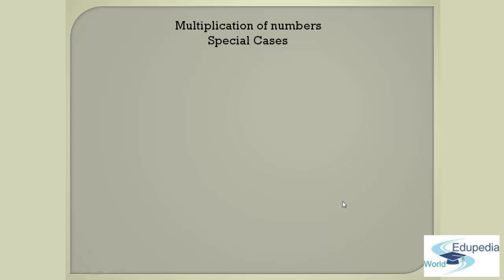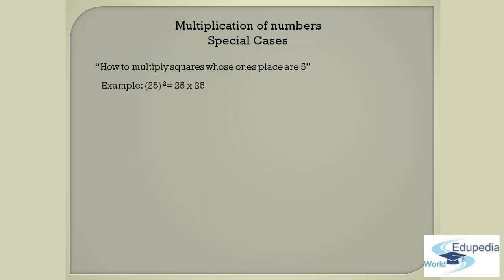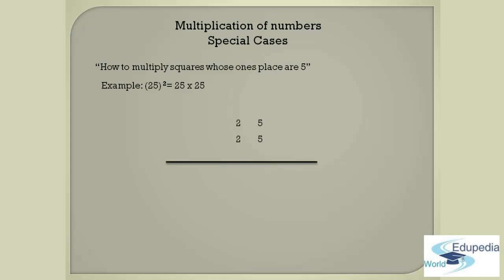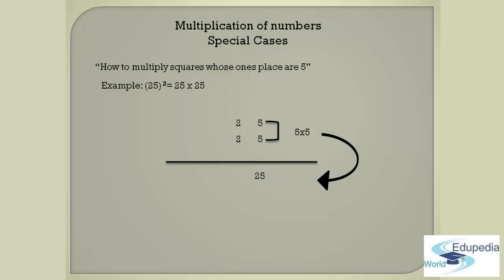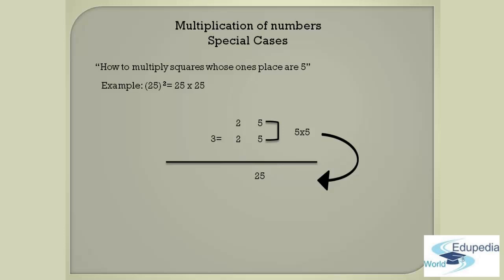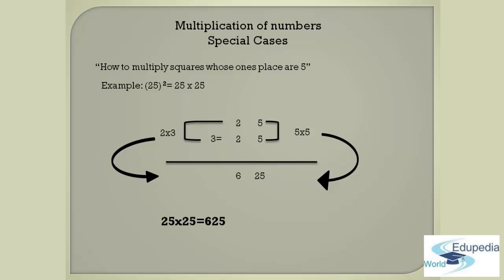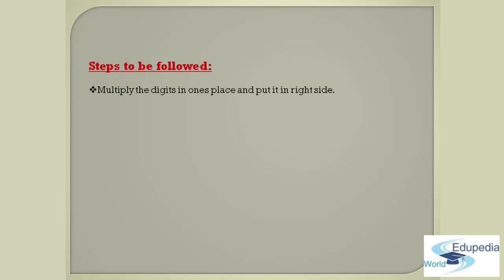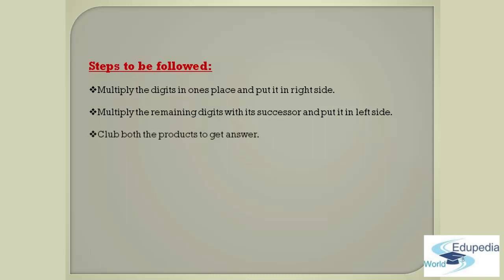Vedic Mathematics | Multiplication Of Numbers | Special Cases | Part 1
Special Cases

Part 1
- How to Multiply Square whose ones place are 5"